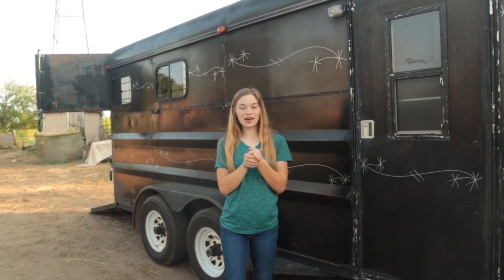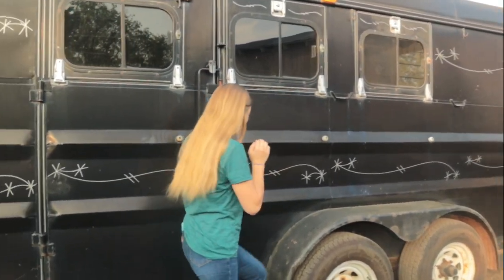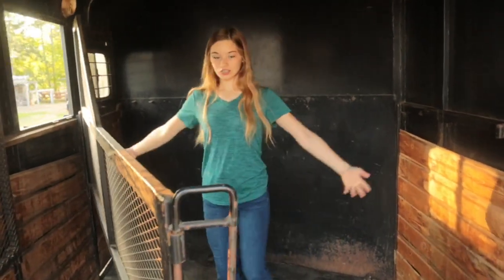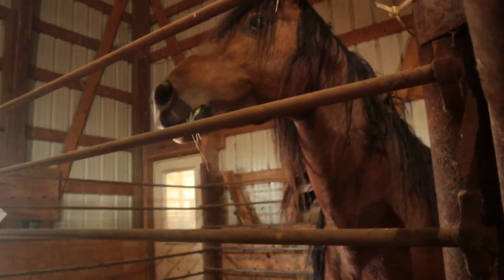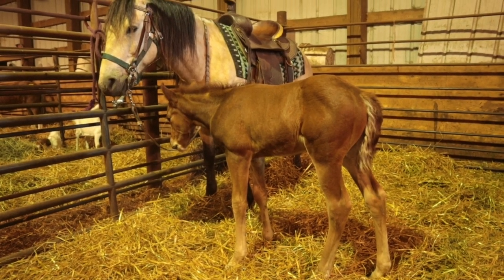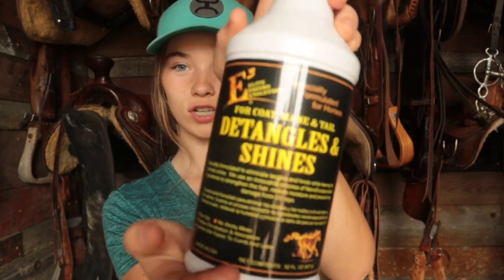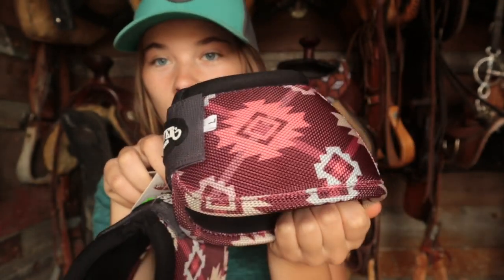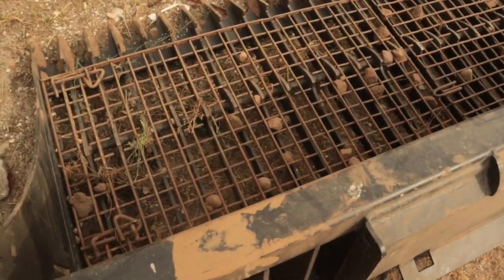New HORSE TRAILER TOUR | tack haul, farm vlog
Farm vloggg